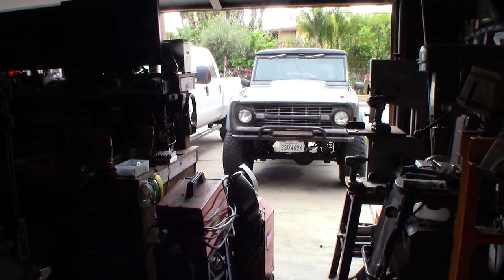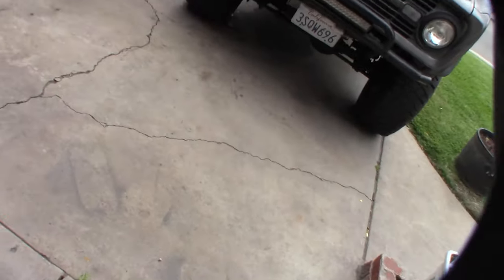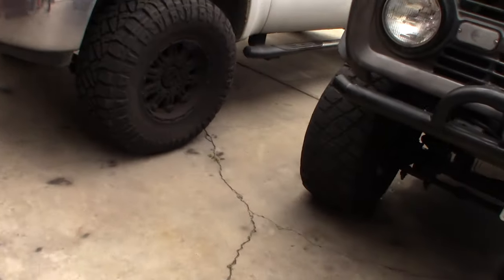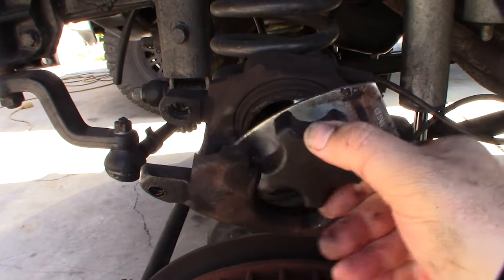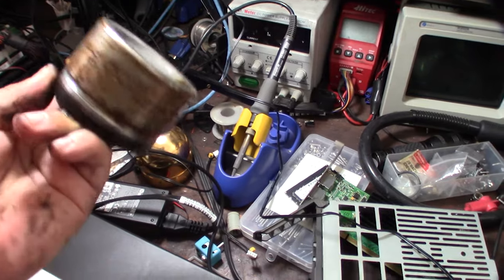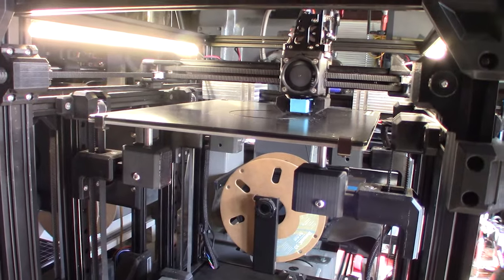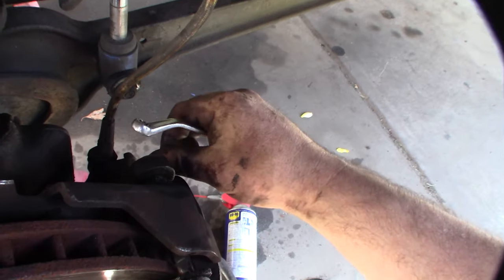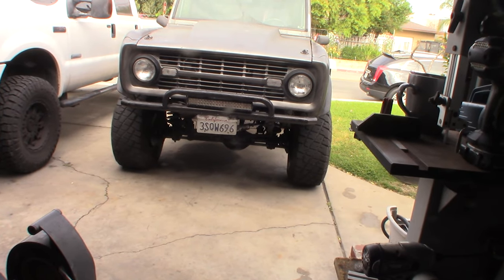Early Bronco Pulling to the right when braking, stuck caliper troubleshooting repair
My 1966 bronco started pulling to the right when I was braking. It also felt like the truck was dragging. Tested caliper temps, the driver side was way hotter then the passenger side. The driver side wheel was hard to turn. I pulled the piston and clean out the debris. I put a quick polish on the piston. No more pulling and normal temps.